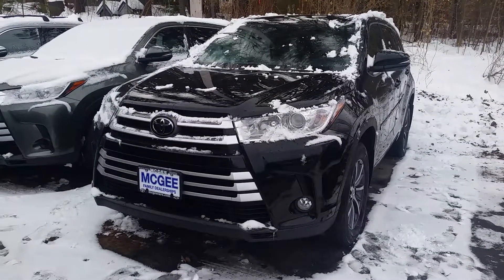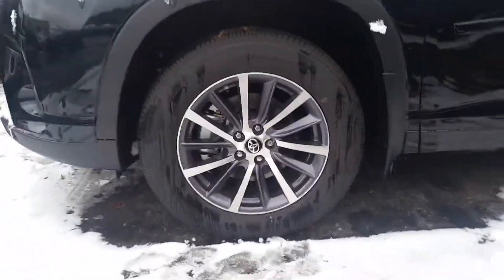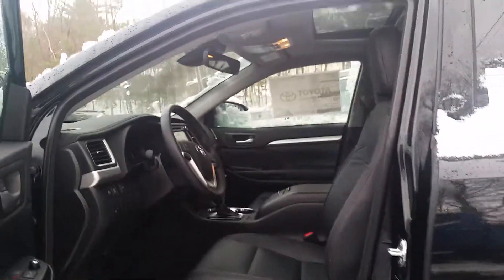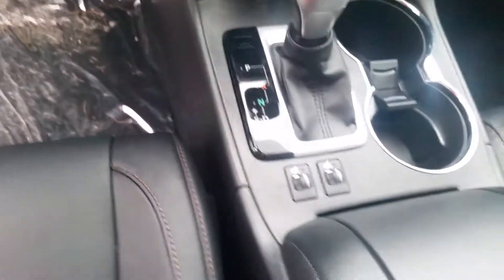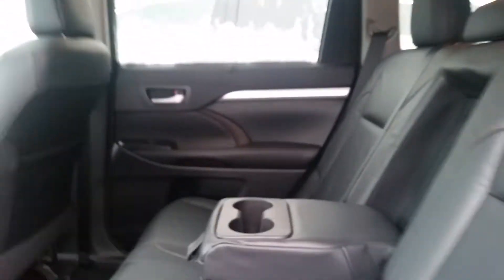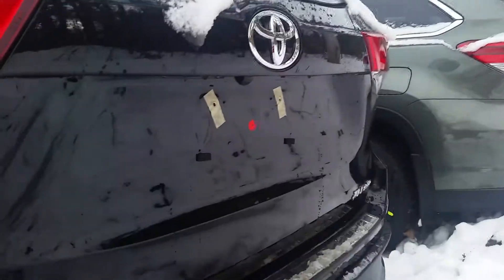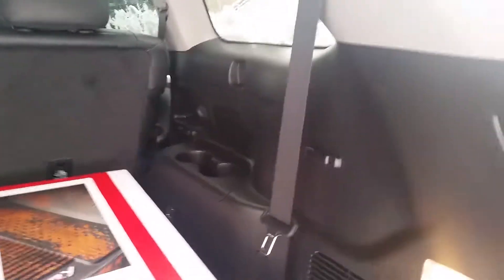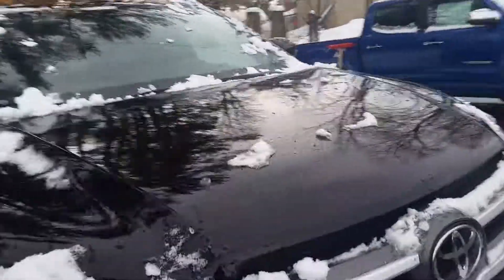Jessica's Highlander Video